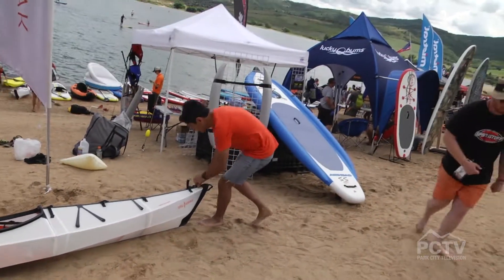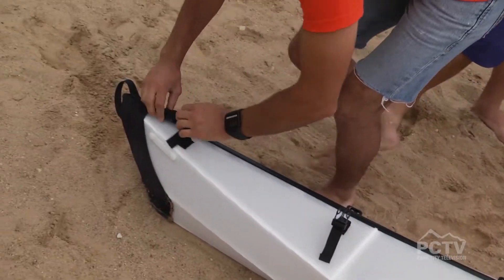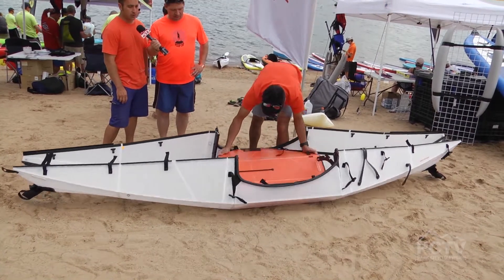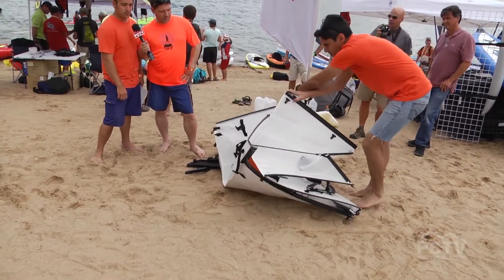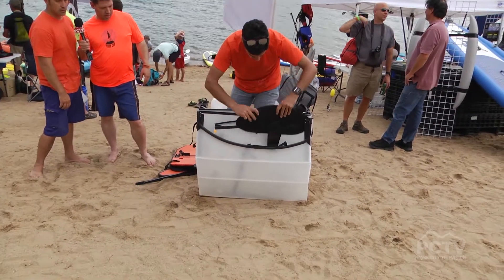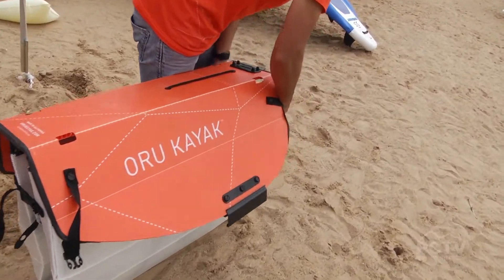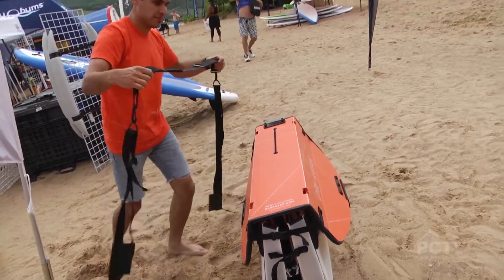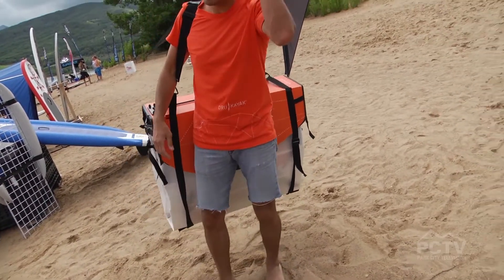Oru Kayak at Outdoor Retailer 2014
Oru Kayak takes origami and fun to the next level.